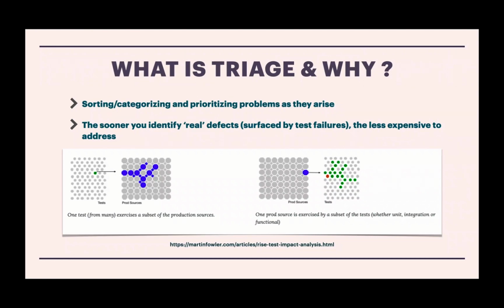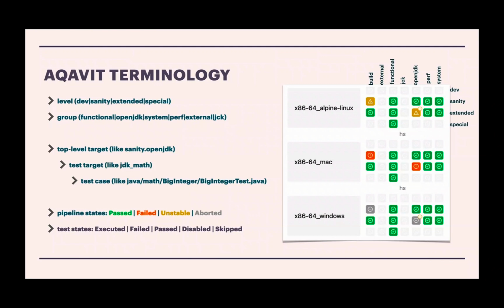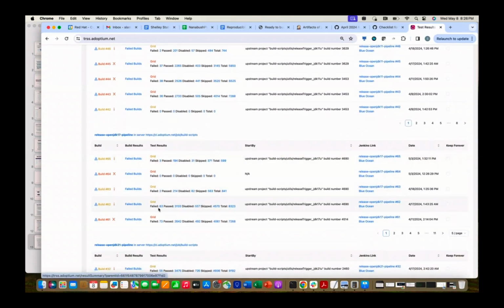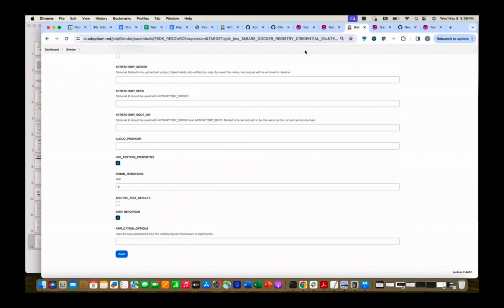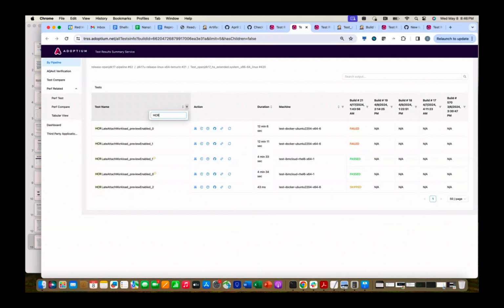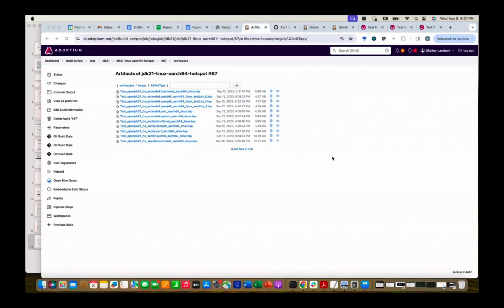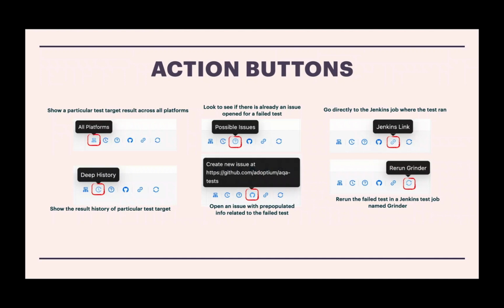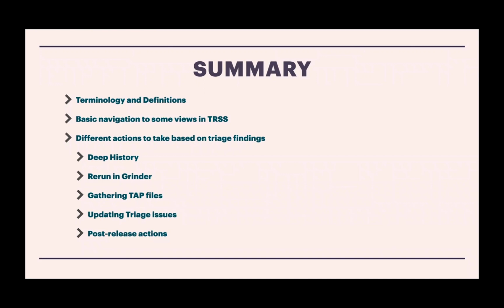AQAvit Triage Overview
Shelley Lambert gives an overview of release triage at the Adoptium project.  It covers the goal of triage and goes into details about terminology, tools such as TRSS, and processes that allow for multiple people to triage a large release without duplicating effort.

00:00 What is Triage
02:28 January & April CPU Overview
04:53 AQAvit Terminology
08:30 Identifying Release Pipelines
09:42 Demo - Temurin GitHub Issues used During Releases and Using TRSS
14:47 Demo - TRSS Action Buttons
18:44 Demo - Generating Release Summary Report
19:46 Demo - AQAvit Triage issues & Collaborating on Triage Activities
27:46 Demo - TAP files as artifacts & what are the contents
32:05 Review of TRSS Action Buttons
36:39 Post-Release Actions